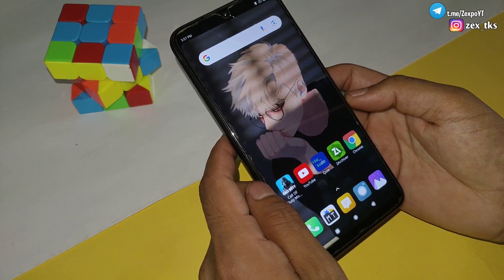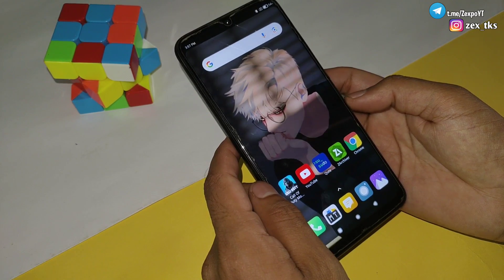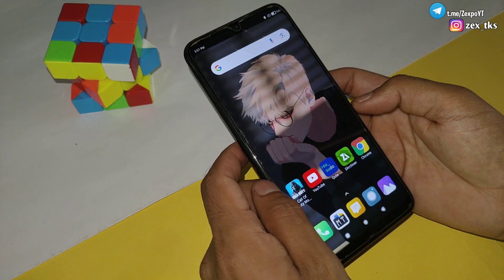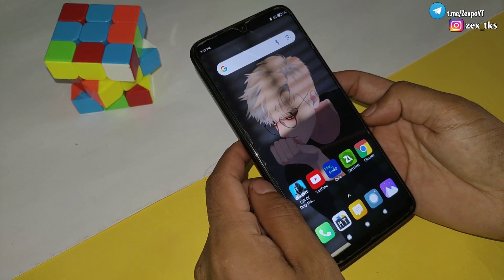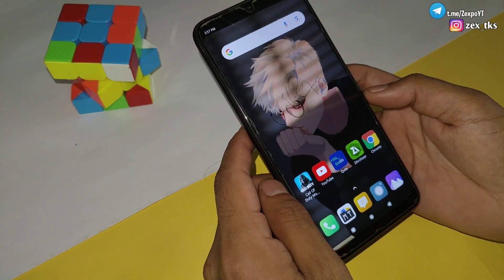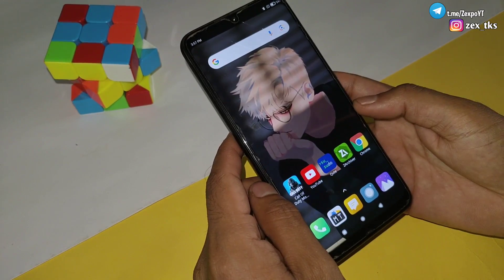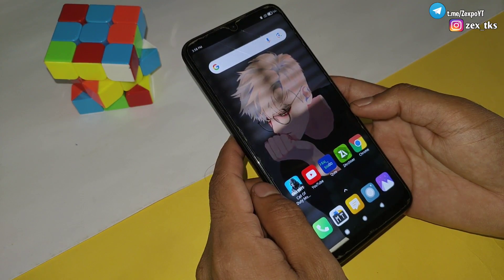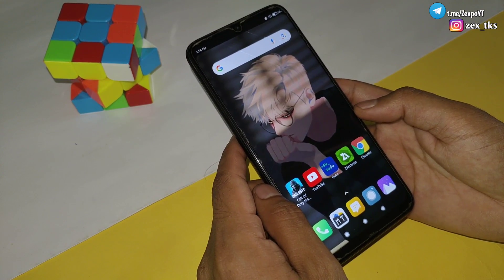Game Booster Kernal Optimizer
Queries Solved-
overclock android no root
overclock android
overclock
no root